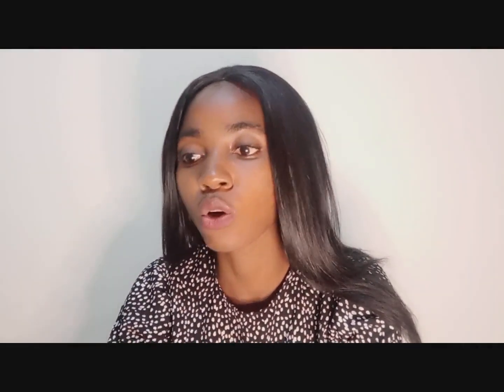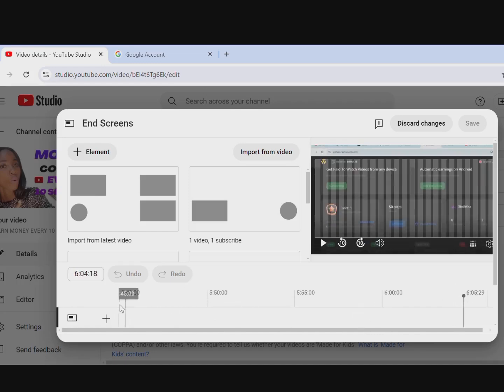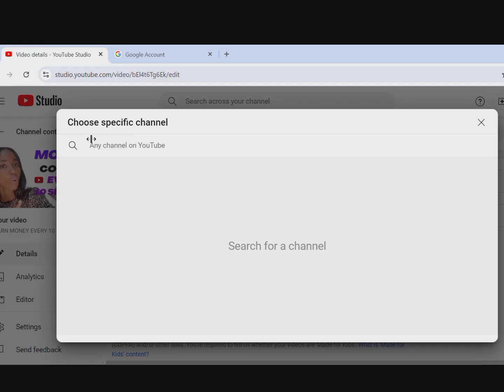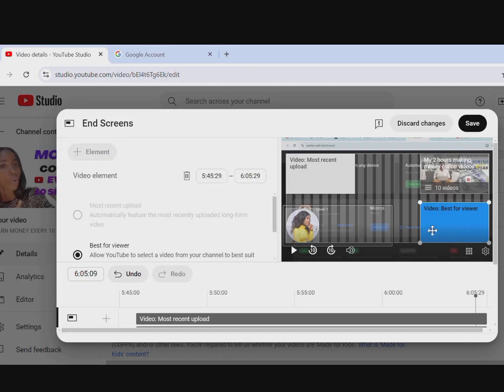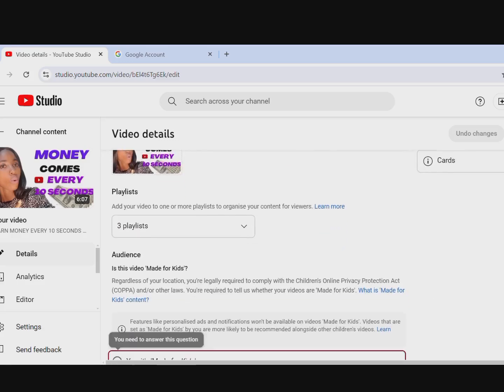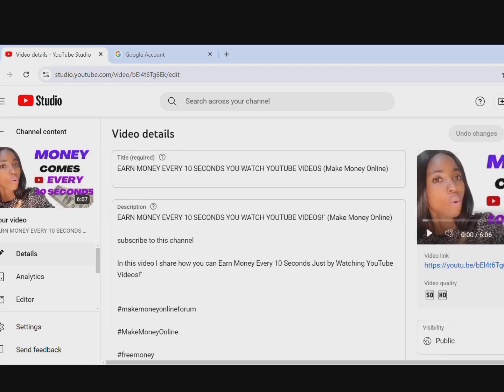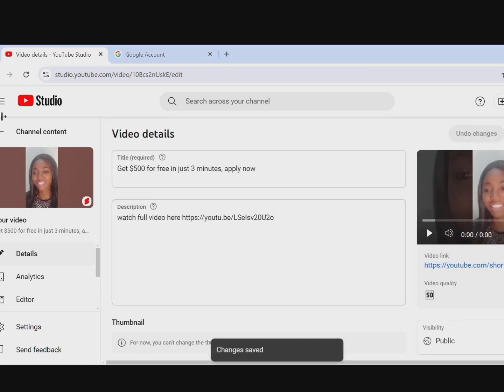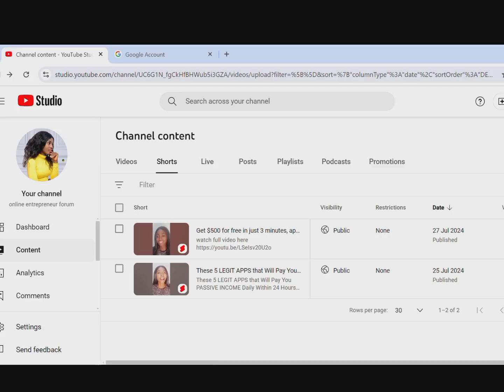DO THIS ON YOUR YOUTUBE STUDIO NOW!!! And See Changes Immediately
THIS VIDEO IS FOR ALL YOUTUBERS AS IT WILL ENABLE YOU USE THIS FIVE YOUTUBE FEATURES FOR A BETTER VIDEO RECOMMENDATION.

IN THIS VIDEO I SHARE HOW TO PUT END SCREEN,CARDS, DESCRIPTION, PLAYLIST AND SHORT ATTACHED PLAYLIST TO ENABLE YOUTUBE RECOMMEND YOUR VIDEOS.